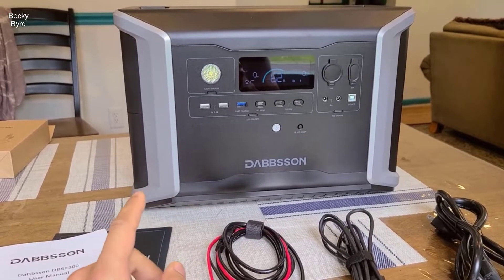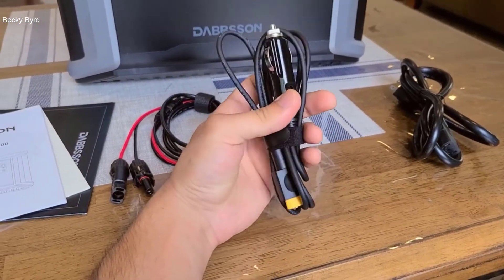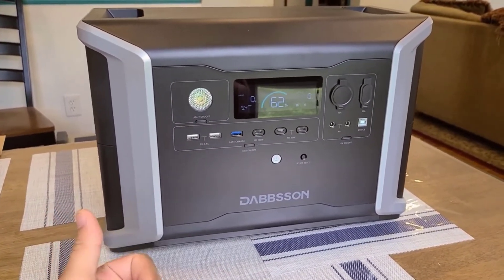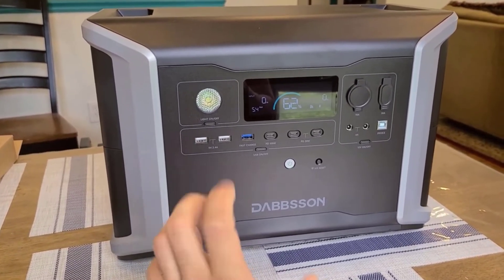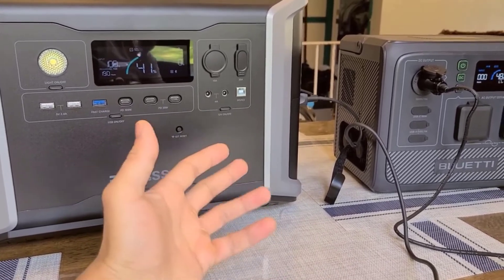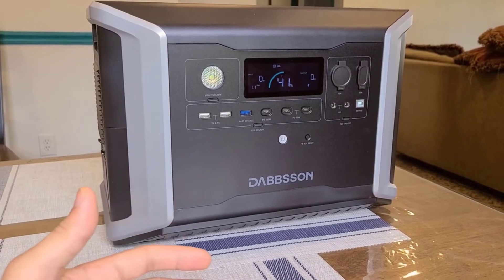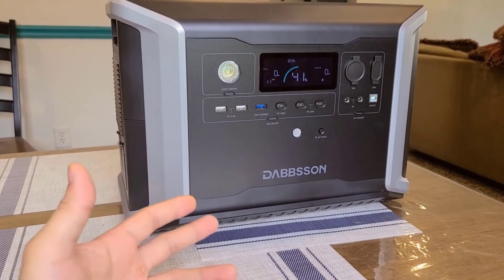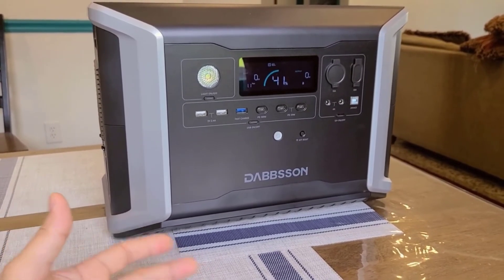Dabbsson Portable Power Station DBS2300 - Review 2024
- In this video, I will be showcasing the Dabbsson Portable Power Station DBS2300. With a 200W solar panel and a whopping 2330Wh EV semi-solid state LiFePO4 battery, this solar generator is perfect for outdoor RV camping, home backup, and emergency situations. I will be highlighting its 5 x 2200W AC outlets and demonstrating how it can provide reliable power for various electronic devices. Is this the perfect power solution for your outdoor adventures or emergency preparedness? Let's find out together!

- Dabbsson Portable Power Station DBS2300 with 200W Solar Panel, 2330Wh EV Semi-solid State LiFePO4 Battery, 5 X 2200W AC Outlets, Solar Generator for Outdoor RV Camping, Home Backup, Emergency:
Product highlights:
+ [Powerful Home Backup & Portable Power] With built-in 5 X 2200W (3000W with P-Boost on), Pure Sine Wave AC outlets, and up to 3 USB C charging port 100W max, you get stable power for your phone, laptop, fridge, and 99% of home devices, ideal for travel and home backup.
+ [Longer Lifespan. Stabler Performance] With smart temperature control, EV semi-solid state LiFePO4 batteries can keep stable and safe to the last charge. Use and recharge DBS2300 more than 4500 times (extra 500 with BMS system) before hitting 80%, almost 15 years of regular use.
+ [Expandable Power Capacity] Easily expand the 2330Wh capacity battery power station. Link two extra batteries to get a massive 8330Wh, keeping your home powered on in any emergency and satisfying your electricity needs for days during power outages or a blackout.
+ [4 Fast Ways to Recharge] The AC input features 1800W Max, recharging your DBS2300 to 98% in about 1.5 hours. The solar input supports 3000W Max endless green power that can fully charge DBS2300+2DBS3000B in about 2.5 hours. You can also use a 12V/24V car charger on-the-go or a generator charger (extra adapter needed).
+ [15MS EPS Auto-Switch] With a switchover speed of less than 15ms, you won't even notice your power is low. Use the DBS2300 as an emergency power supply for overnight outages to keep your appliances running.
+ [What You Get] Dabbsson DBS2300 Portable Power Station, 1X 200W solar panel，1X1800W AC Charging Cable, 1xSolar Charging Cable, 1xCar Charging Cable, and friendly local customer service.